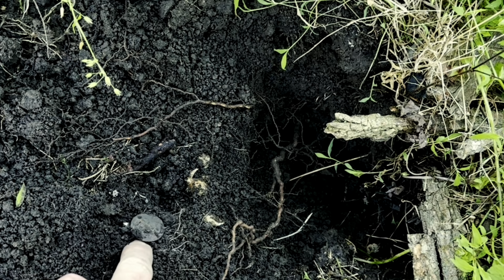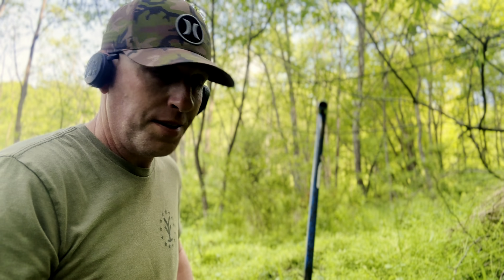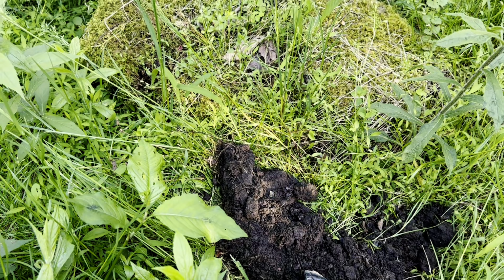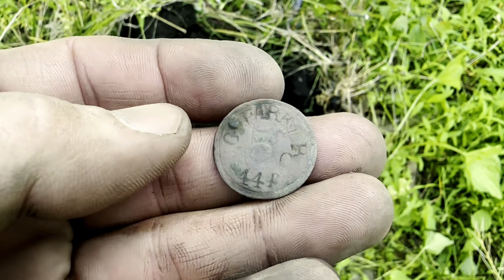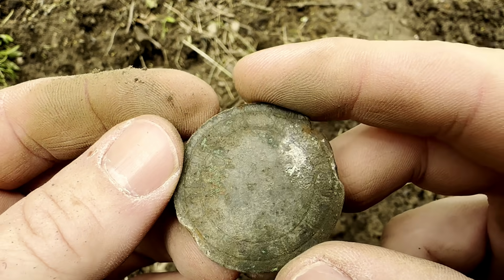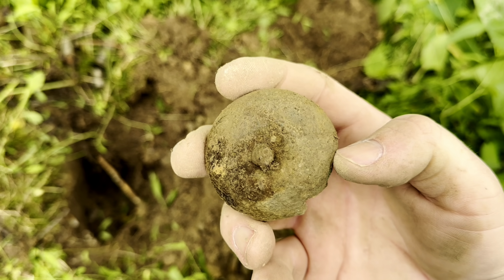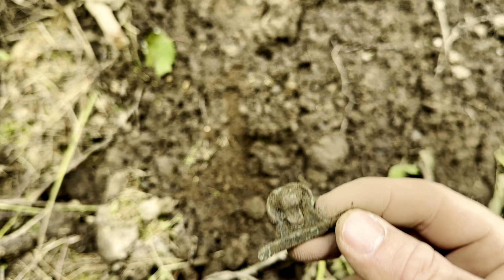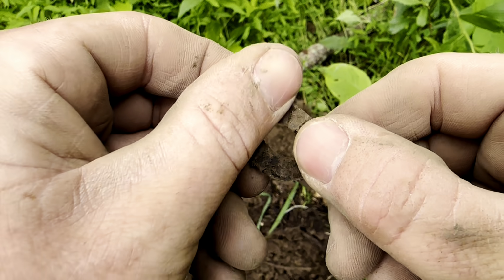DOZER PUSHING through FOREST UNEARTHS TREASURES & Tragic Past!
Metal detecting the Forest and behind Bull Dozer to find Treasures from the Great Depression!